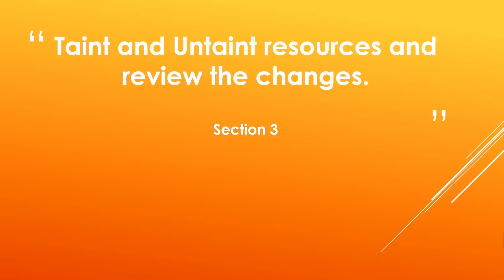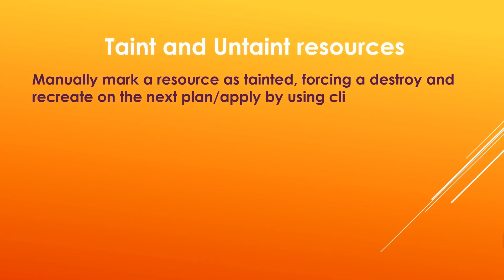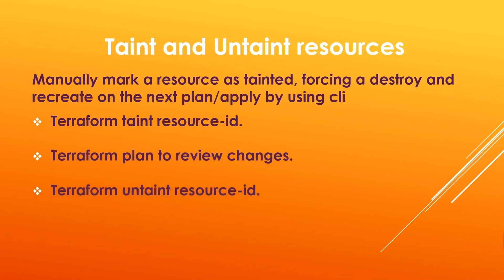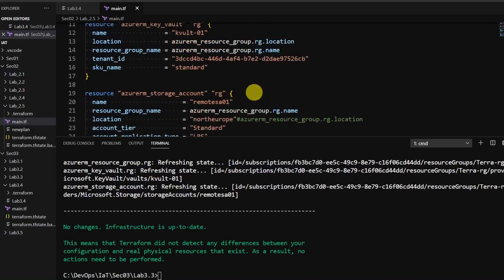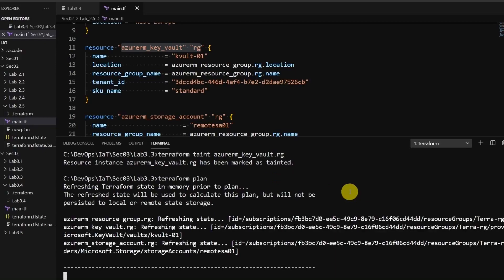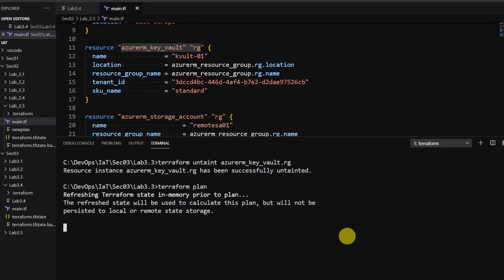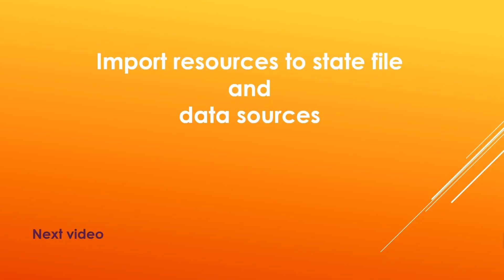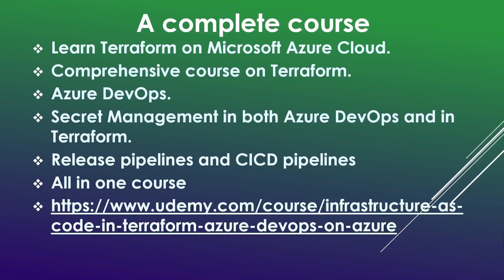Taint and Untaint resources and review the changes with terraform v 0.14.4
For full course please check my course on udemy
I am also giving away a discount coupon, so if you are interested then you can use this coupon.
The descriptions you write here will help students decide if your course is the one for them.
You will learn, the installation of terraform and configuring the development environment by installing tools like Azure Cli, vscode with its extensions and git client cli tools
You will learn all version of terraform including v12, v13 & v14.
You will learn the basic syntax of terraform and configure terraform to work with azure.
You will learn to work with terraform cli, use terraform to modify our first deployment and to destroy resources if they are not in use.
You will go through a multi-tier real-life infrastructure scenario and will setup the whole infrastructure using Terraform.
You will learn input, output variables and remote state storage so that it can be used by multiple developers together.
You will learn to create Modules and their usage. We will also make the terraform code reusable and repeatable.
You will learn to manage multiple environments and how to handle dependencies among resources using implicit and explicit dependencies.
You will learn about azure devops tools, like azure boards, repos, pipelines, test plans and artifacts. You will also learn the use of git client cli and push code to GitHub repo.
You will learn multiple ways of secret management to keep the code free from secrets and keys.
You will deploy the code, using azure release pipelines with triggers and approvals, based on terraform execution plan to deploy multiple environments.
In this course, you will learn how to work with multiple DevOps tools like Terraform, VSCode with its extensions, Git client cli, Github, Azure DevOps and Microsoft Azure Cloud.